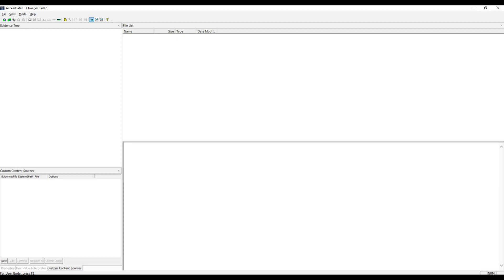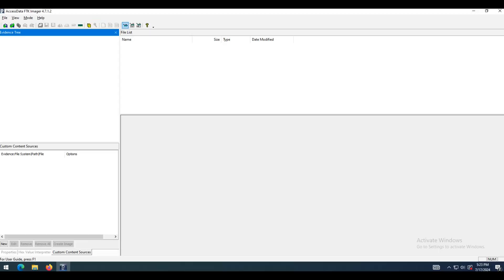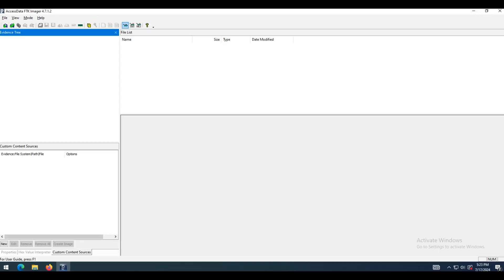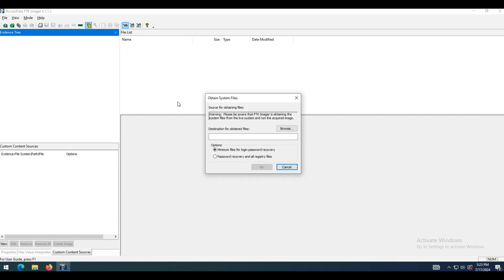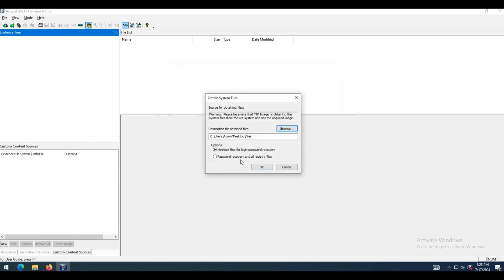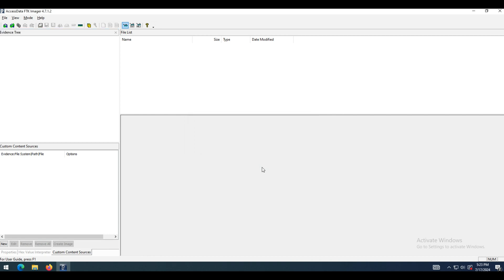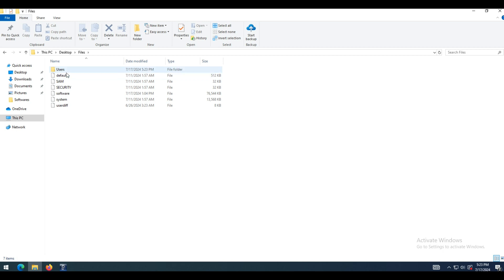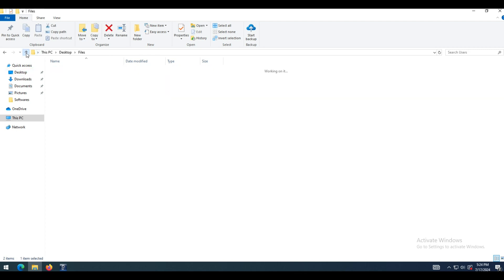FTK IMAGER - OBTAINING PROTECTED REGISTRY FILES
FTK Imager is Access Data software, used to perform some tasks in computer forensics. Among them is the possibility of forensically acquiring a disk.

In this video we will demonstrate how to use FTK Imager to obtaining registry files on live system.

- Minimum files for login recovery: Retrieves Users, System, and SAM files from which you can recover a user’s account information.

- Password recovery and all Registry files: Retrieves Users, System, SAM, NTUSER.DAT, Default, Security, Software, and Userdiff files from which you can recover account information and possible passwords to other files. This list can also be imported to the AccessData password recovery tools,
such as PRTK, and DNA.

Note: These steps will not acquire Protected Files from a drive image; only from the live system running
Imager.